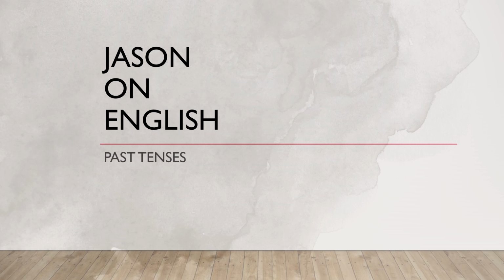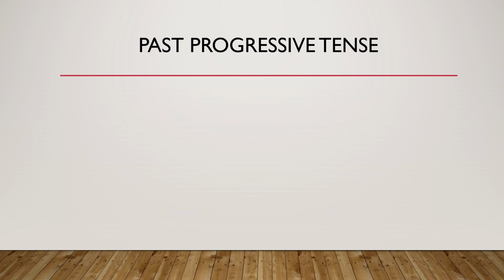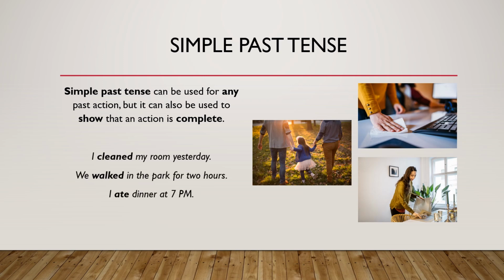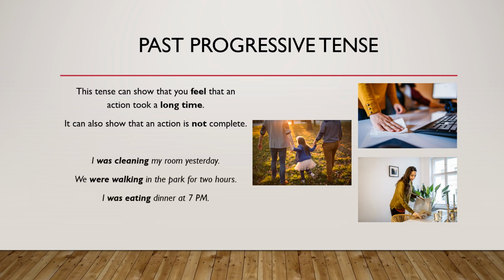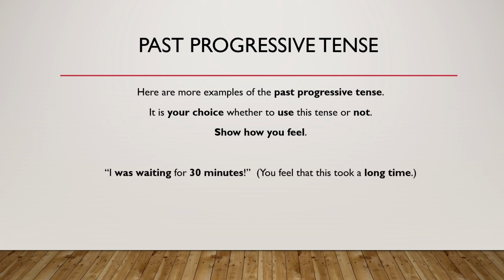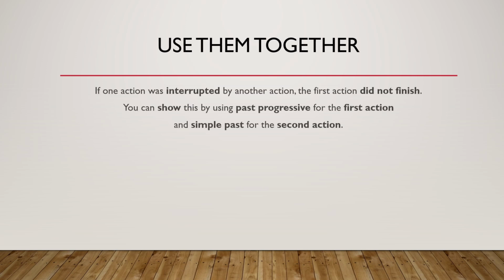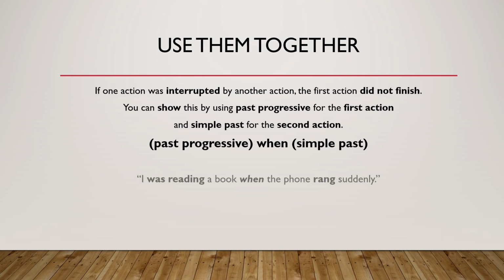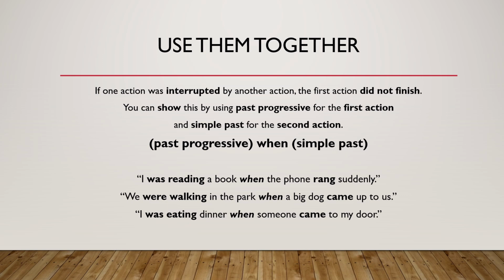Episode 10 - Past Tenses - Jason On English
In this video, we look at the differences between simple past tense and past progressive tense, the nuances or each tense, and how to use them together.